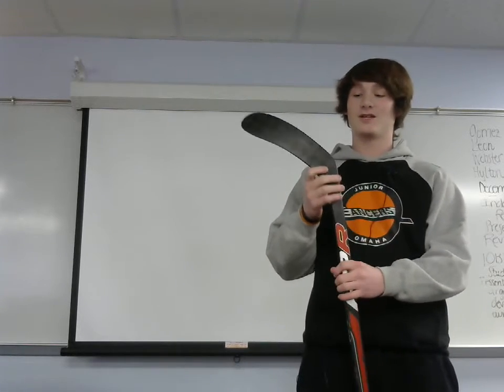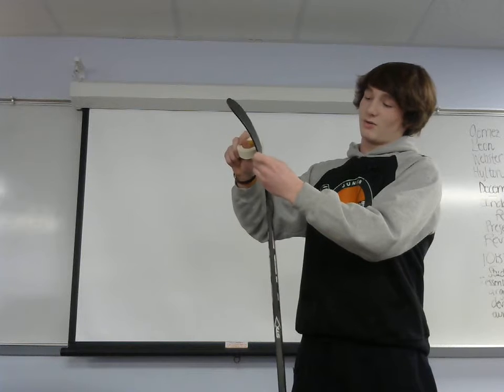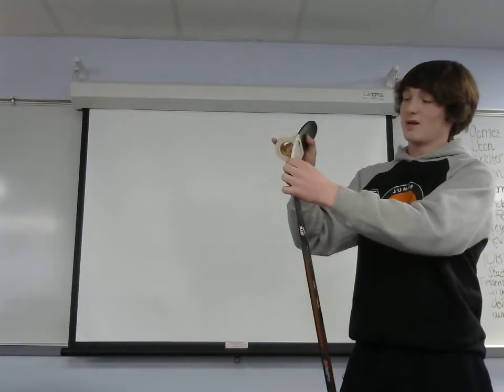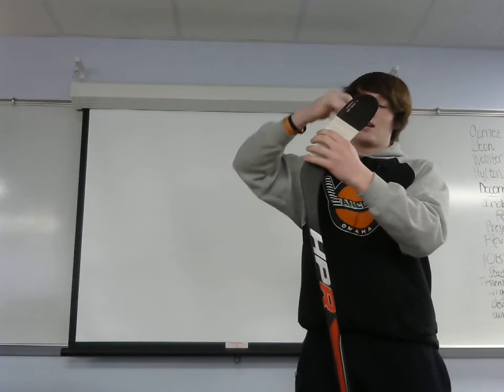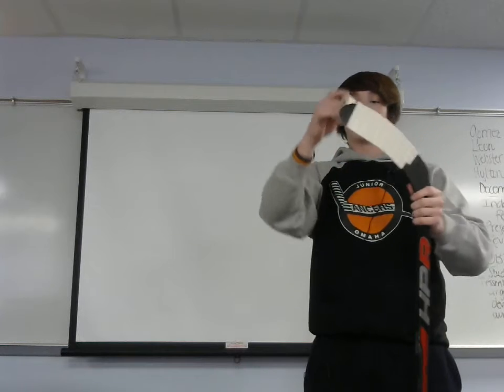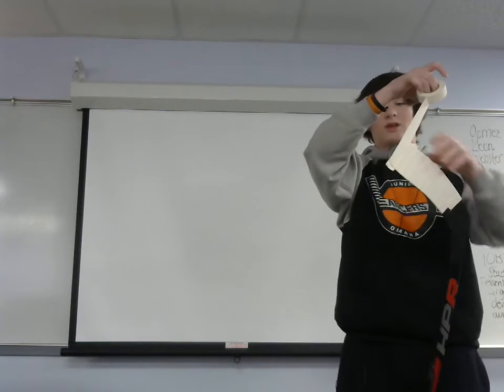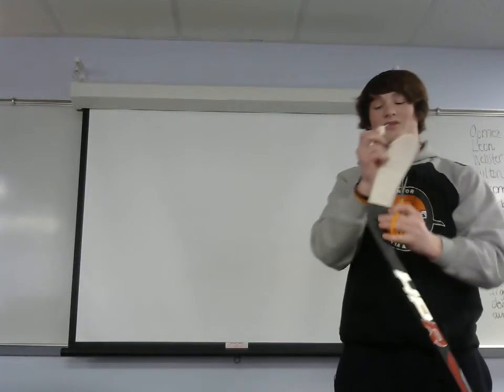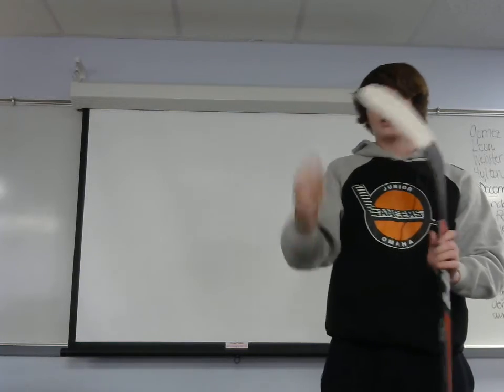Brock James: Demonstration (How To Tape a Hockey Stick)